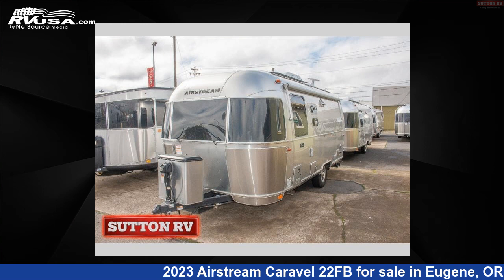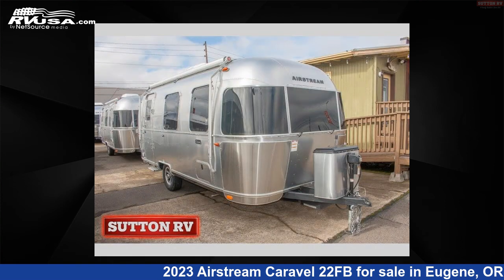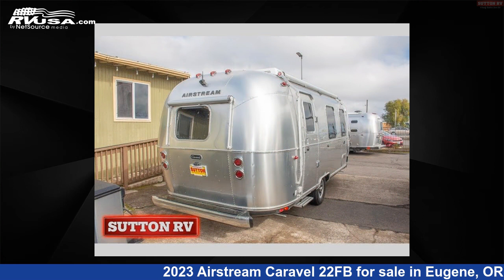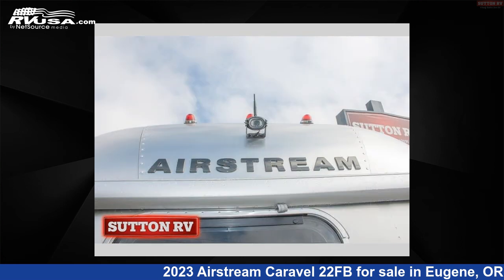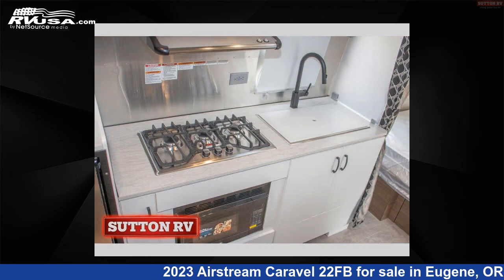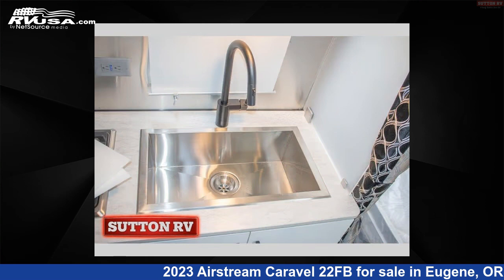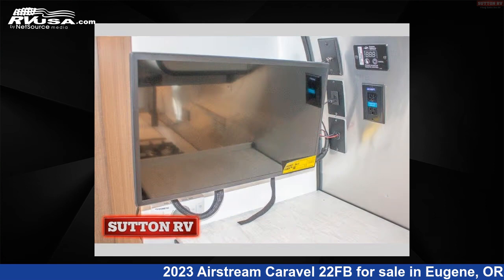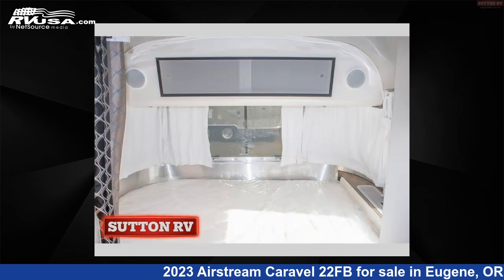Marvelous 2023 Airstream Caravel Travel Trailer RV For Sale in Eugene, OR | RVUSA.com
This 2023 Airstream Caravel 22FB is a Travel Trailer RV. It is located in Eugene, OR 97402 and is offered for sale by Sutton RV. This Used Airstream Is 22' 0" in length and features sleeps 4, and 23 gal fresh water capacity. The floorplan layout of this Travel Trailer features Front Bedroom, Rear Bath, U-Shaped Dinette.